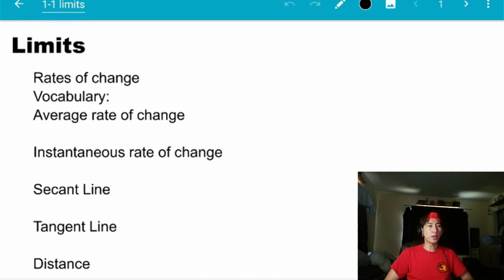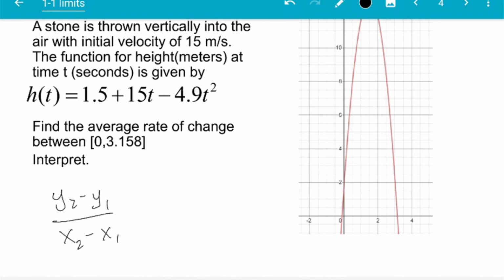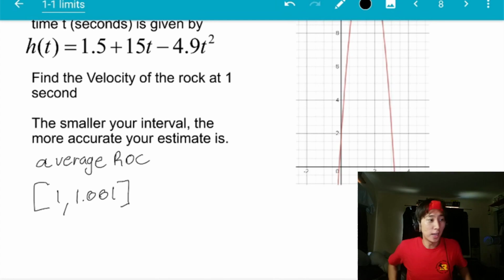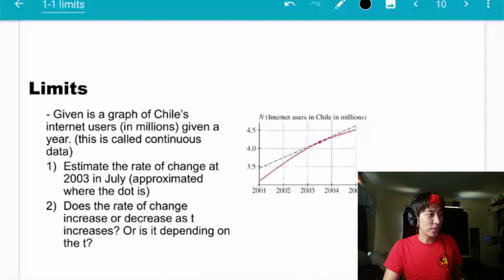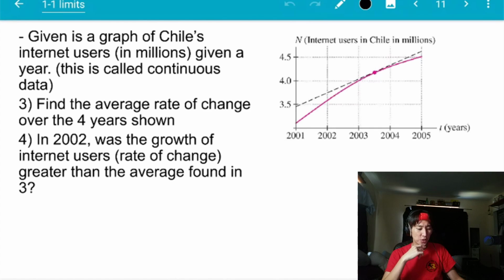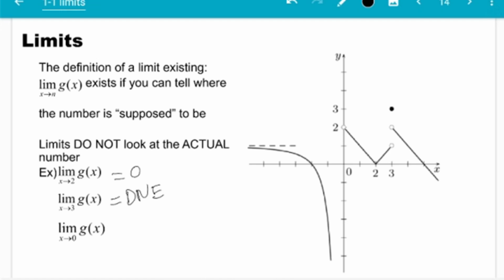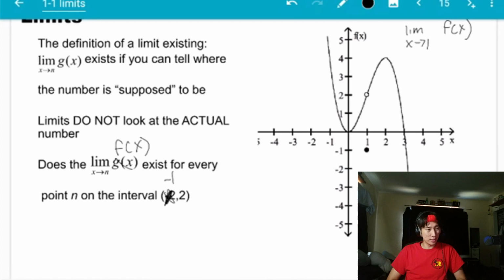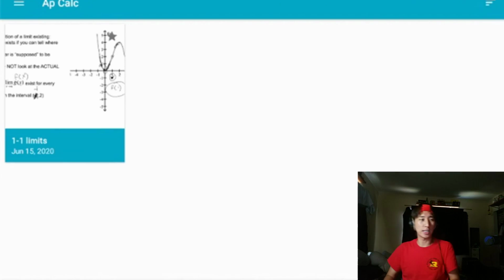AP Calc Lesson 1